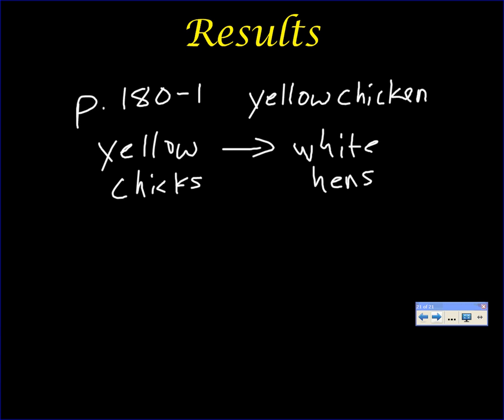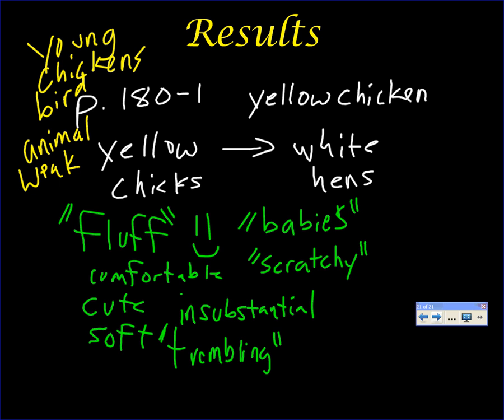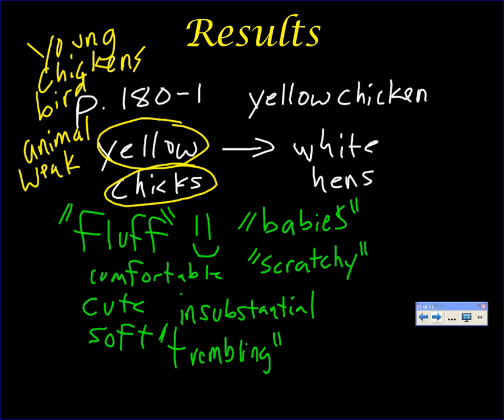Obasan: Chicken Symbol Analysis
This video comes from second period Honors English 10 on 11/4/2011.  It features a preliminary discussion of the chickens as symbols in Obasan.  The audio cuts in at about 6:20.  Start there.